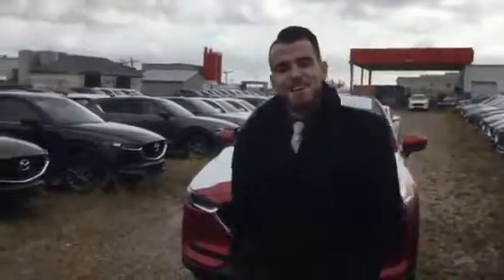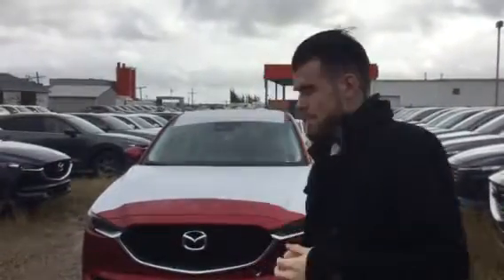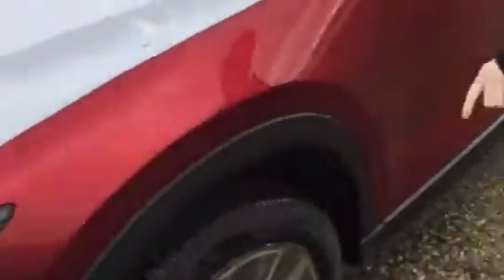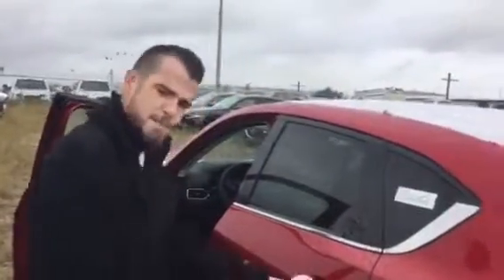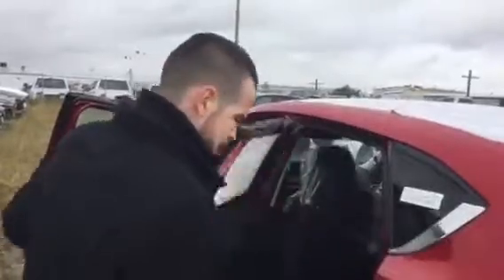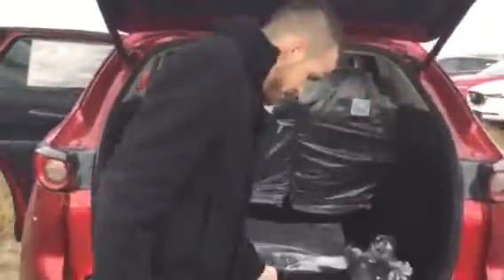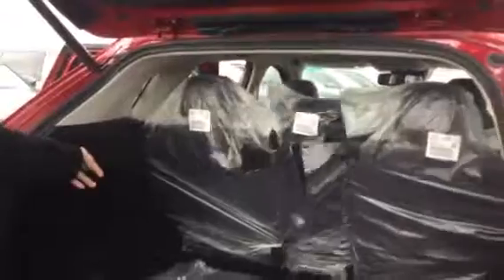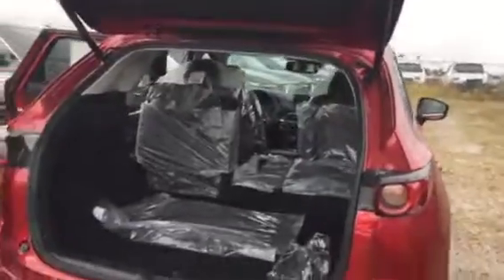2017 CX-5 walk around for Garth